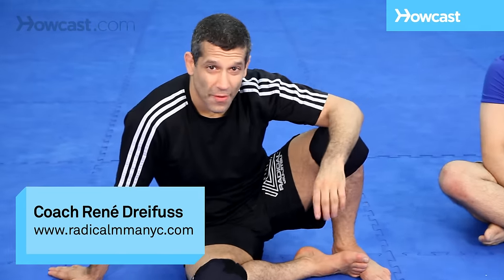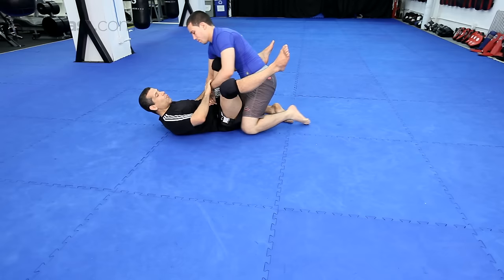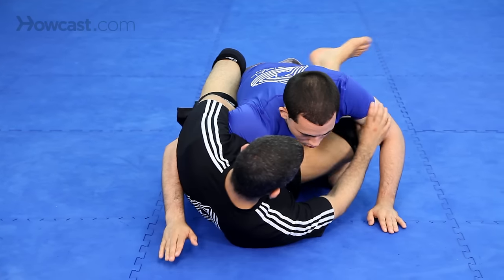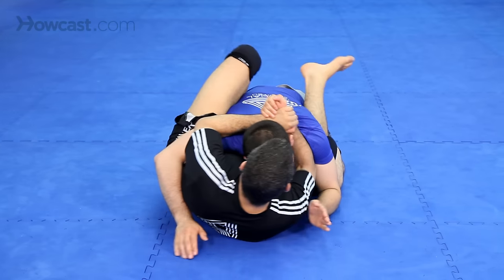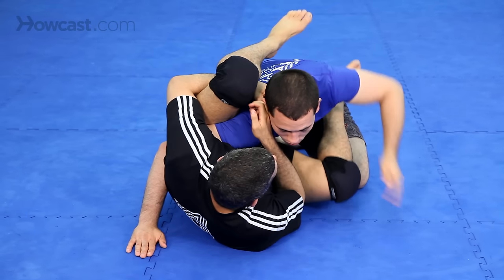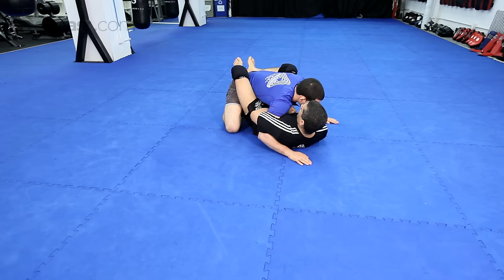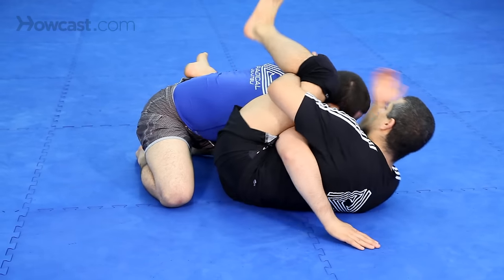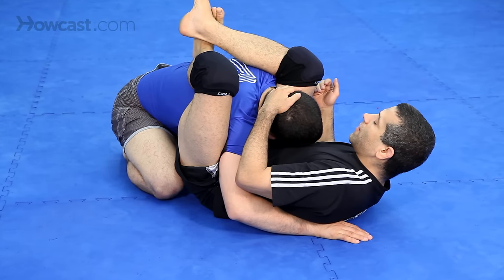How to Do the Triangle Choke | MMA Fighting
All right, guys. Now what we're going to do is talk about one of the most common submissions off your back, the triangle choke.

First of all, I want to get to a position of strength. I'm not going to jump right into the triangle. I'm going to go to what we call the pre-triangle position. Watch. That is where I have one arm in. My feet are closed, but I'm not finishing the position, yet. I just have one arm between his body. This is what I want to get. If his arm is here, it goes between my legs, and I'm here. How do I get there? Start from the different guards. Down [sounds like] good guard. I get back. I push him arm out this way, bring my leg over, there. Or I push his arm in this way, bring my legs over, there. Also, lister. Boom. I push his arm out, here. Bring my foot over again, or push his arm in. His arm is here. Push it in again, come here. Another entry is off of the omoplata, here. He starts to defend, and I'm right here again.

Two entries into the pre-triangle. Watch again. Down the guard. Hit the scape. Push the knee out, here. Push the arm in, here. Lister. Push the arm out. Push the hand in. Come over. Immediately control the.

Now I'm in pre-triangle. Now I can do all sorts of finishes.

Watch the next video to learn how to finish it.